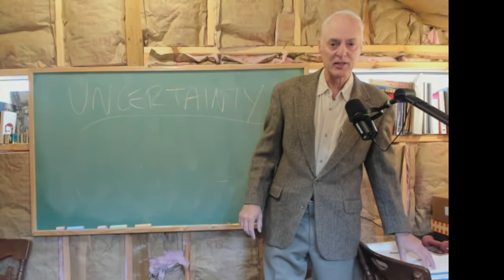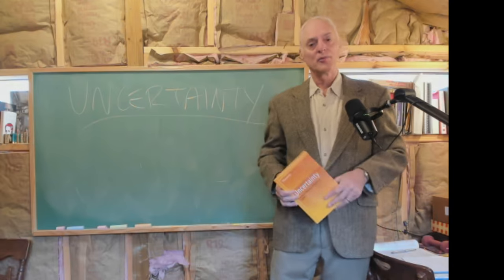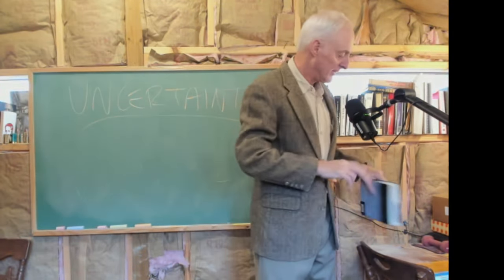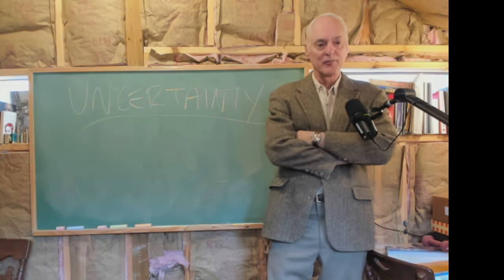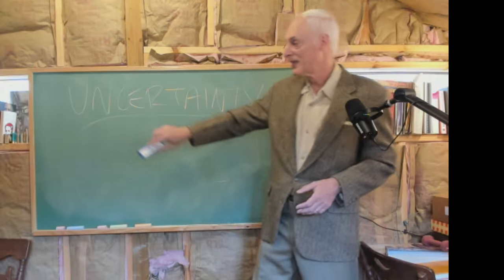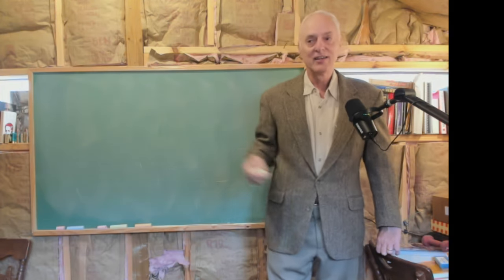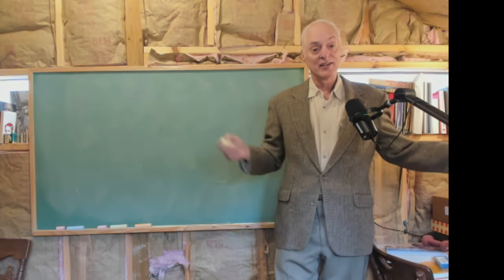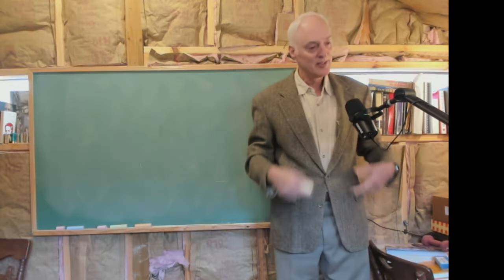Class 1: Uncertainty & Probability Theory: The Logic of Science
Lesson 1: Logic. We start with Chapter 1 of ET Jaynes's "Probability Theory: The Logic of Science", and discover logic is both easier and harder than we thought.

All questions will be answered in the following Monday's lecture.